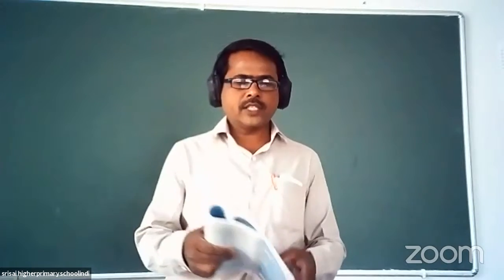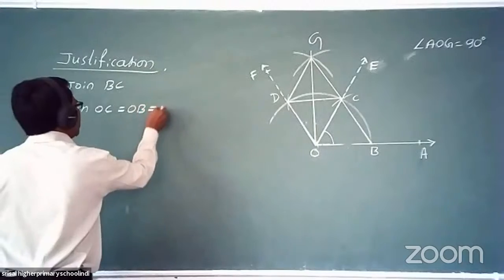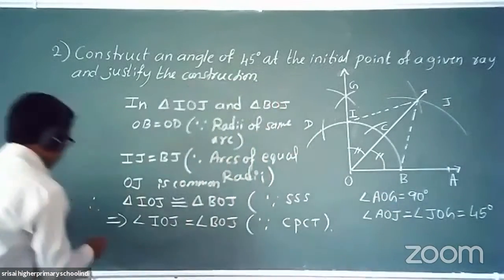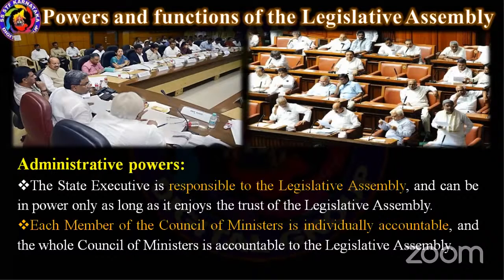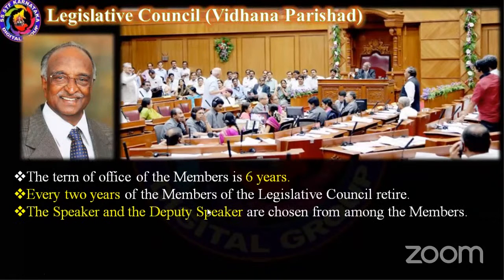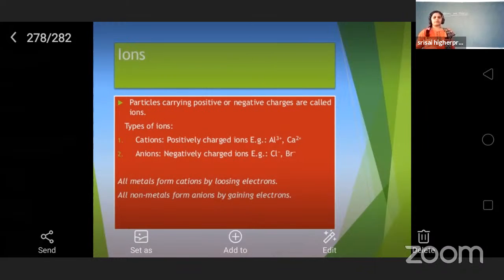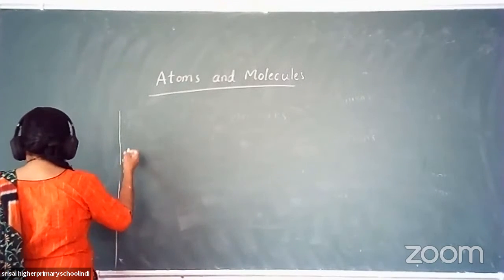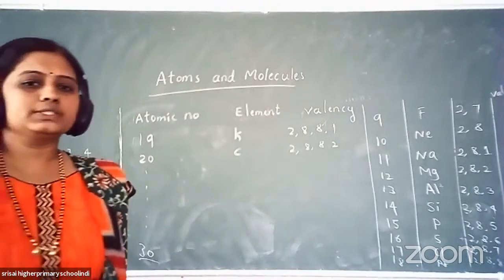SRI SAI PUBLIC SCHOOL INDI, ONLINE FOR 9TH